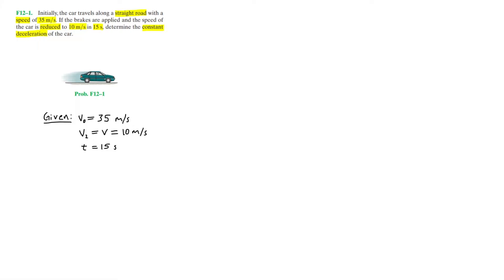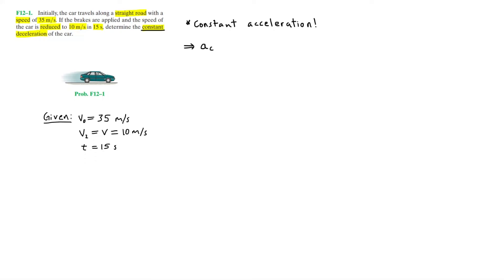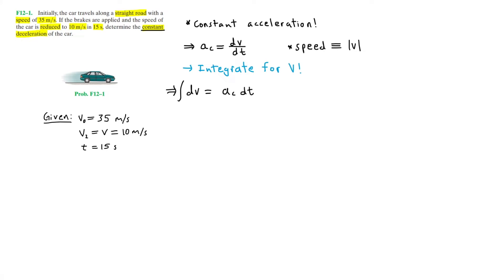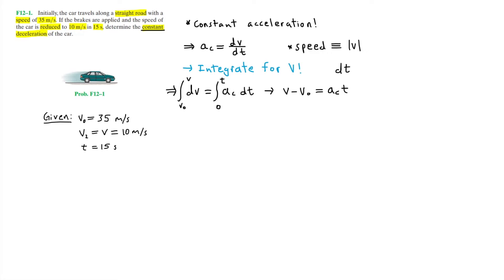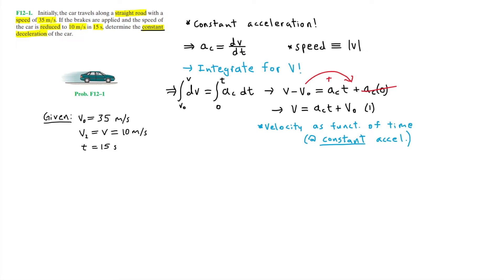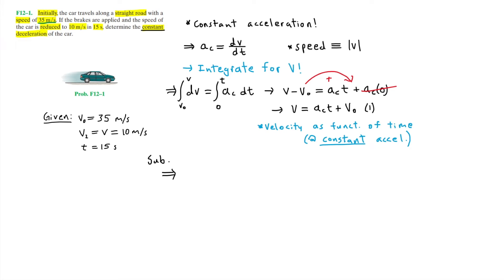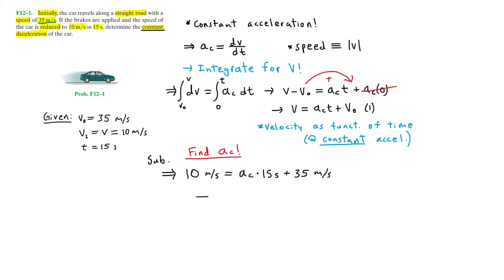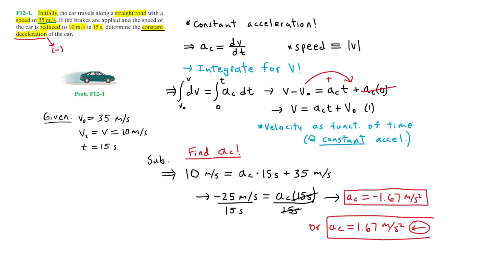Dynamics: F12-1 (Hibbeler)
F12-1. Initially, the car travels along a straight road with a speed of 35 m/s. If the brakes are applied and the speed of the car is reduced to 10 m/s in 15 s, determine the constant deceleration of the car.

Timestamps
0:00 Problem statement
0:21 Given values
1:50 Integrating for velocity
4:03 Solving for constant acceleration

Reference:
R. C. Hibbeler, Engineering Mechanics: Dynamics
Hoboken: Pearson, 2016